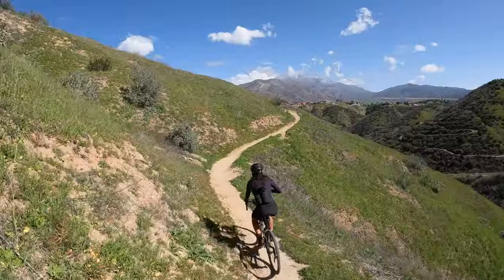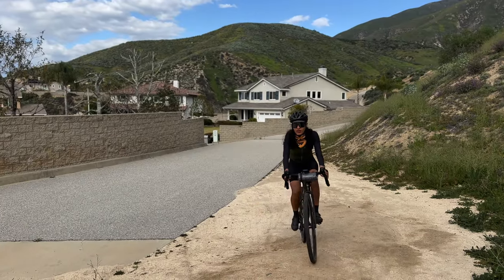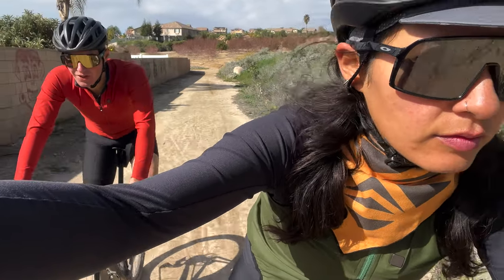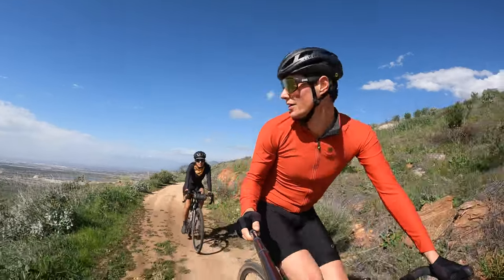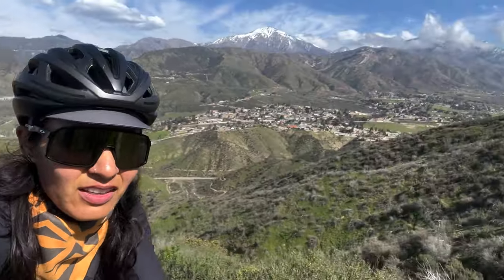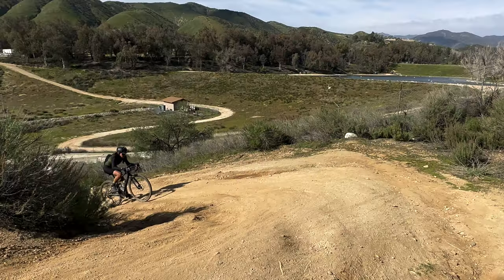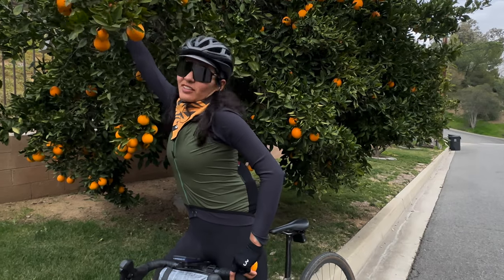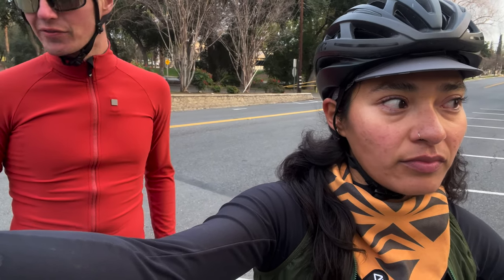ENDLESS GRAVEL IN REDLANDS CALIFORNIA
In this video Joe and I explore Redlands for the first time. We head out to ride a previous route from the Redlands Strada Rossa Gravel Ride.